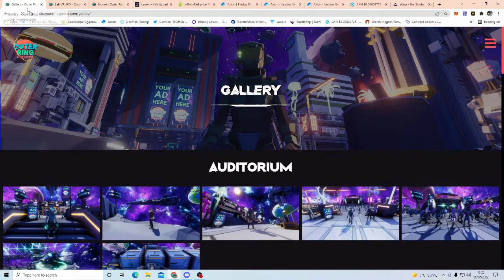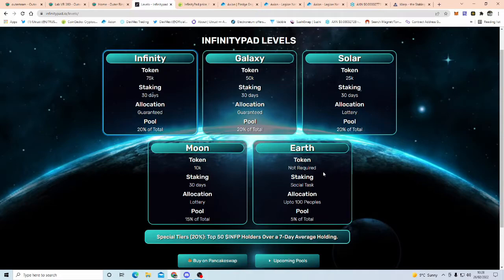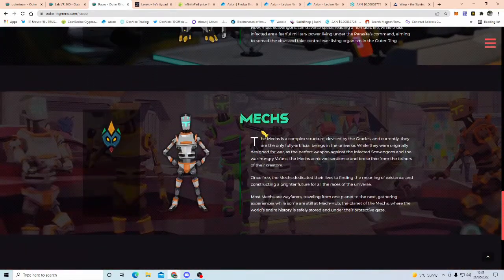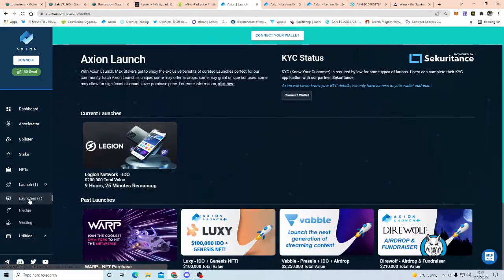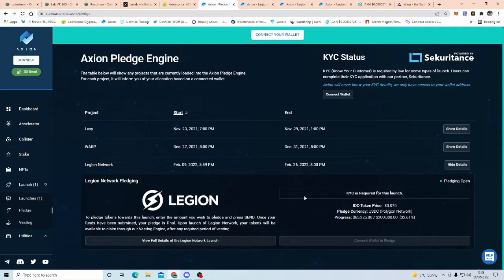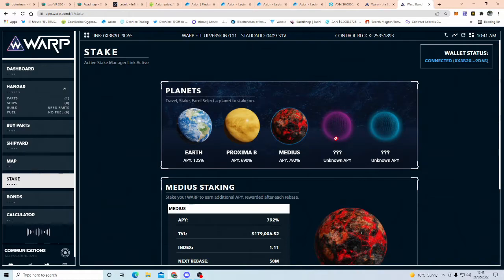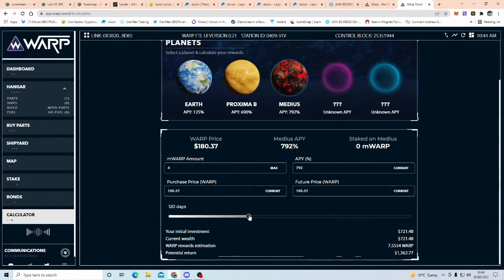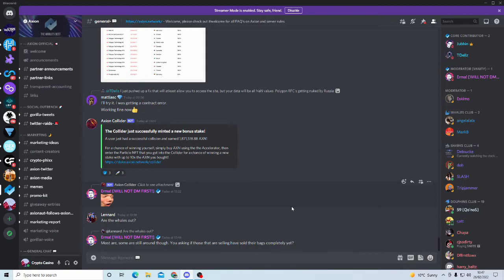OUTERRING MMO IDO 2ND/3RD MARCH !! AXION IDO LEGION NOW!! WARPBOND CHAT TOMB FINANCE TODAY AND MORE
INFO BELOW ON TODAY'S PROJECTS

WARP BOND
AXION
AXION COMMUNITY YOUTUBERS AND FB AND DISCORD HANGOUTS
(SUPERMAN) THE DAILY STATS GUY AK AXION TOKEN.
EVERY MONDAY AND SATURDAY.

are only the views of myself and are not to be taken as financial advice.
DO NOT INVEST BASED ON MY DECISIONS,
DO YOUR OWN RESEARCH FIRST AND ONLY INVEST WHAT YOU ARE WILLING TO LOSE AND REMEMBER
YOU ARE RESPONSABLE FOR YOUR OWN ACTIONS NO ONE ELSE.